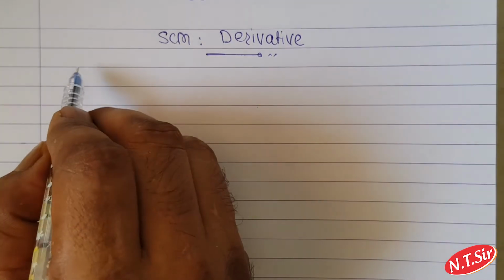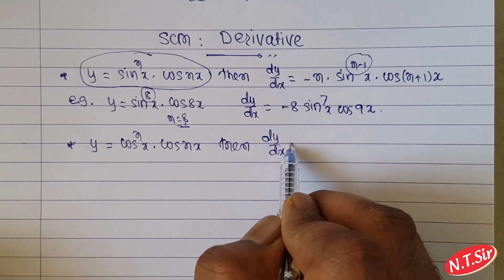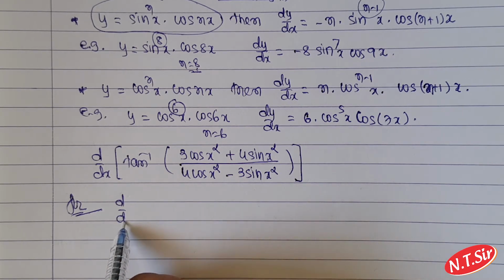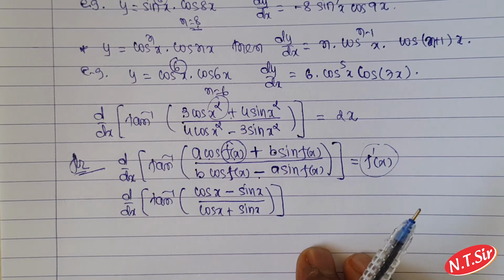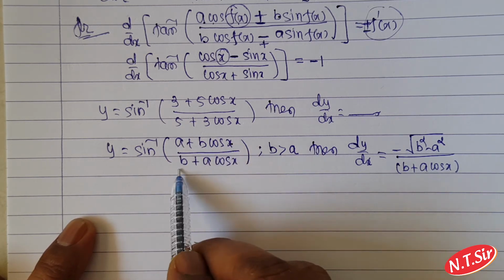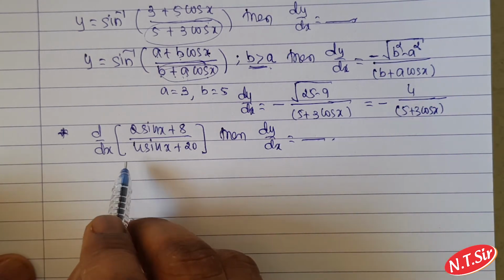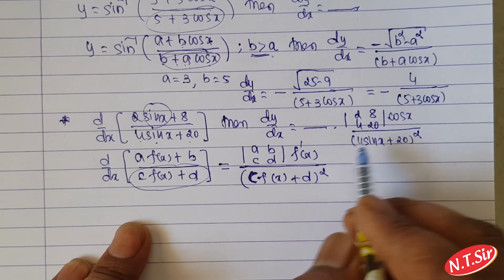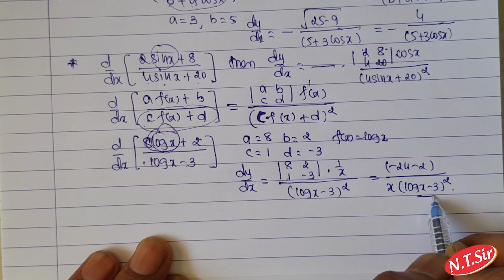# DERIVATIVE SHORT_CUT_METHOD_5 NT_SIR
| SHORT METHOD | DERIVATIVE | NICE TRICK | NT SIR